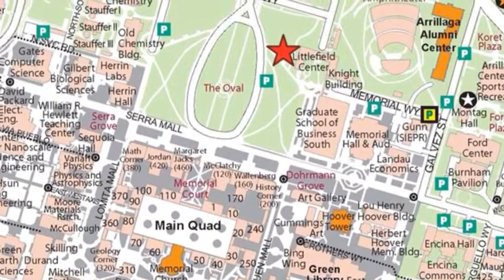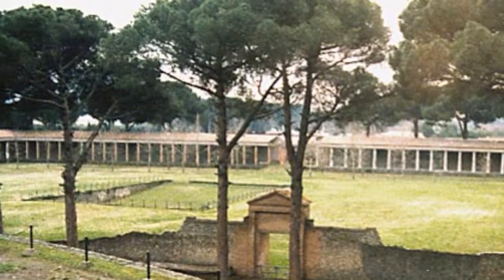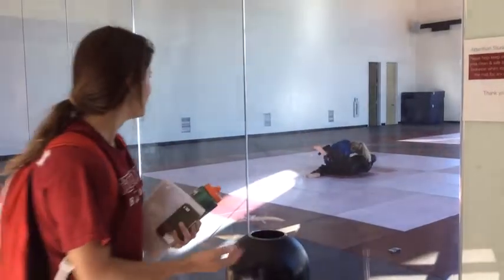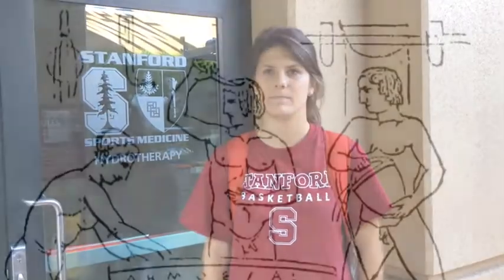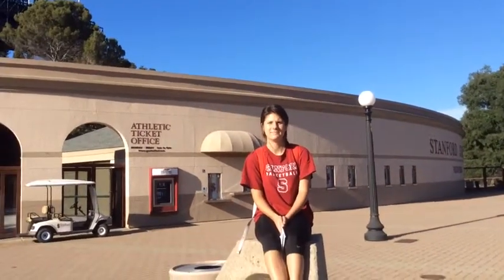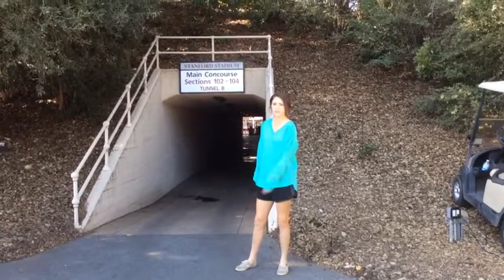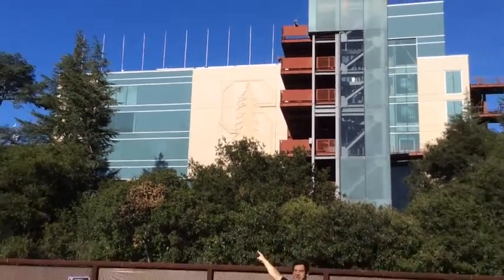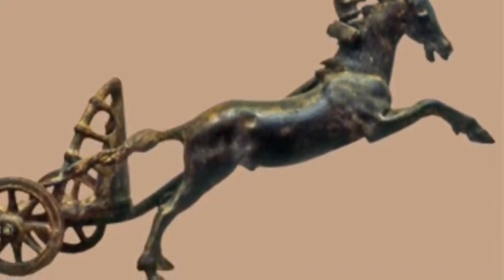Ancient Athletics 4th Unit Movie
By: Maddie Bauer, Stephanie Amack, Ryan Burns, Eric Cotton